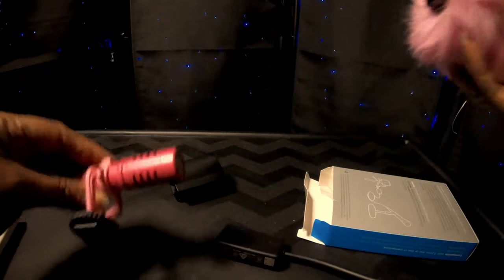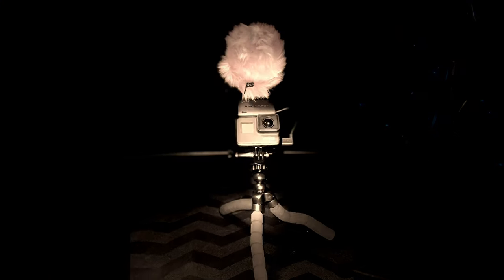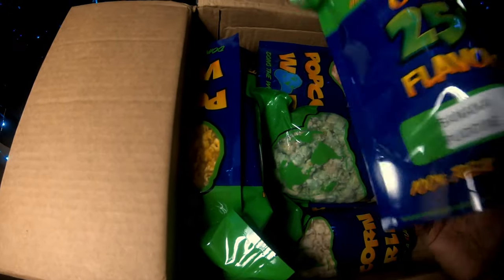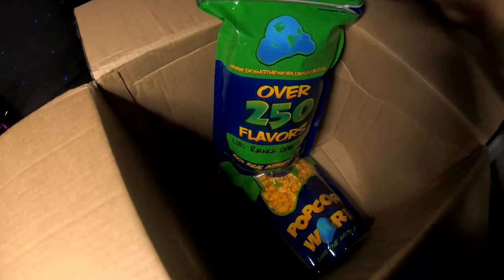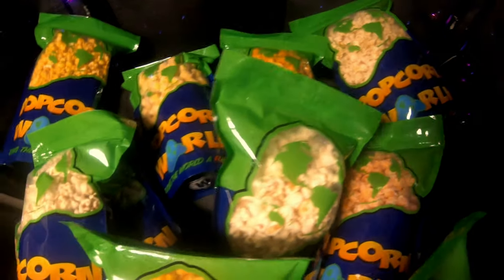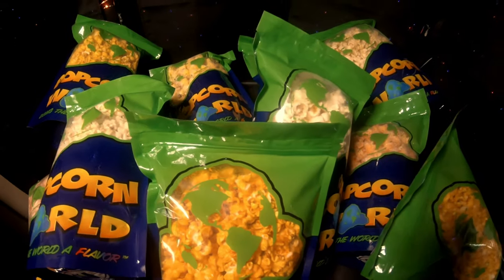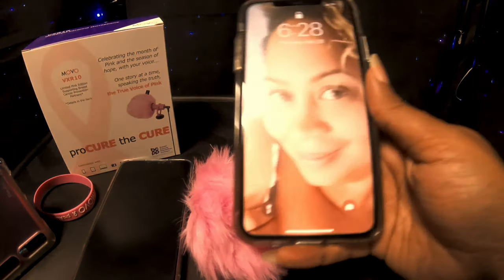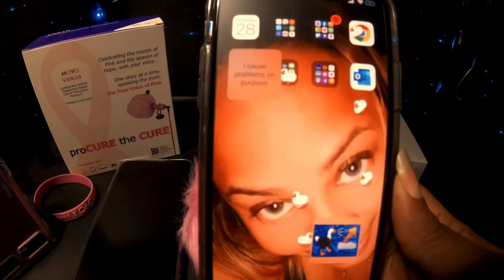Popcorn World Unboxing | GoPro Hero 7 Black | Mic Adapter | Mount | Housing | Camera Gear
Movo VXR10 Universal Video Microphone

GoPro mount / housing to hold adapter

Would you like to try Visible wireless it is on Verizon’s network and it will save you a ton of money?

If you prefer T-Mobile’s network join the Minty Fresh Squad on Mint mobile.